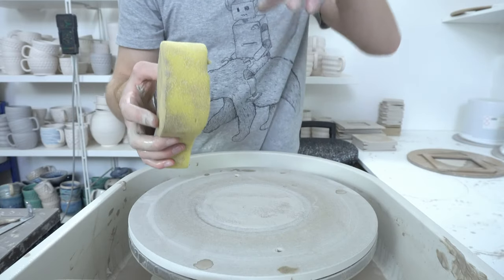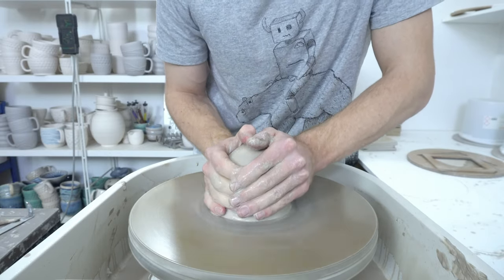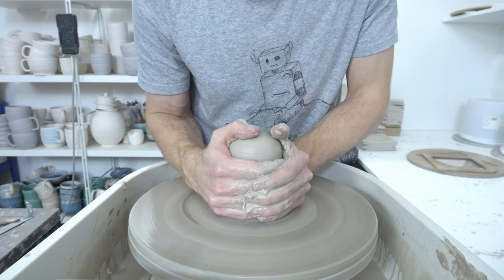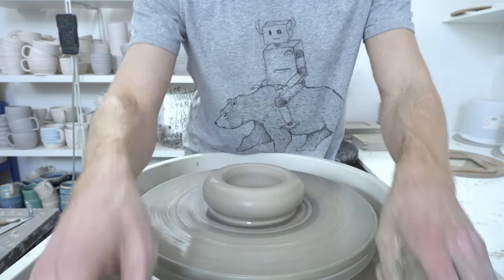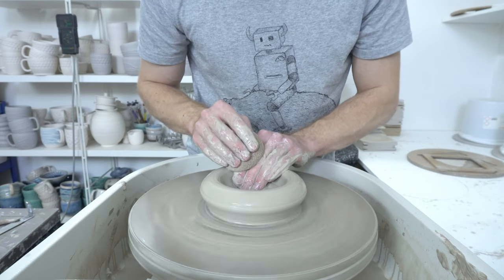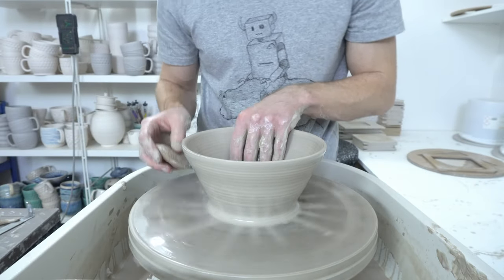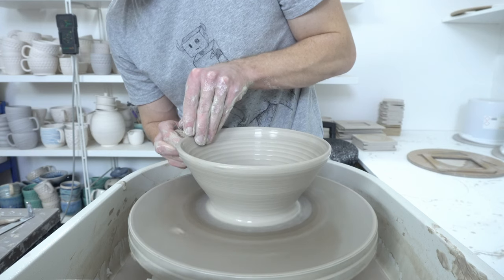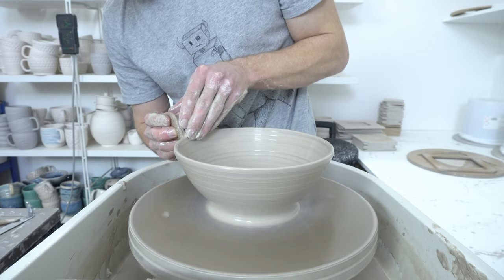Throwing a Small Fruit Bowl with Scarva ES130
I usually use KGM Body stoneware but it's failed me so badly recently I'm considering all alternatives for white cone 6 clays in the UK.

Currently on my list to test (in no order):
PF580
Superior White Earthenware
PF700
White Earthenware Throwing
Ivory Earthenware
ES10
Buff Earthenware / Stoneware
Alpha White Earthenware
CWE-12.5 White Earthenware
ES130